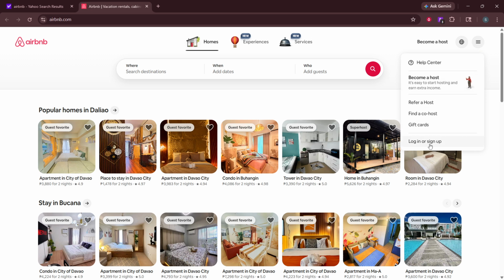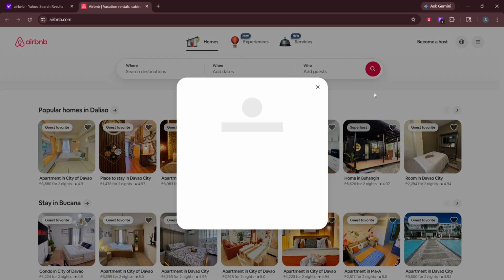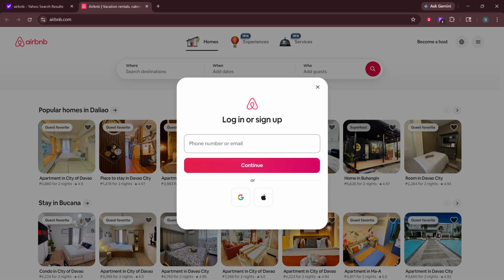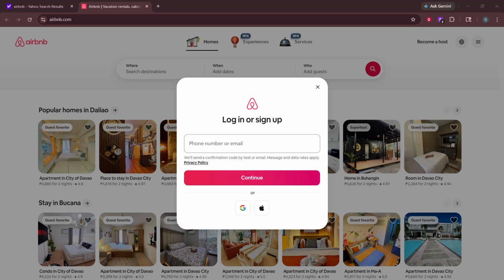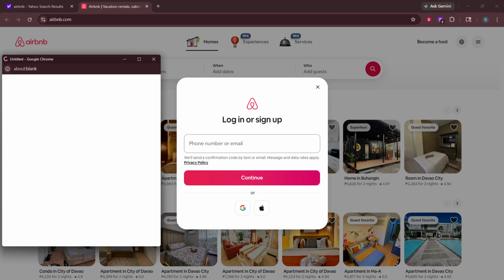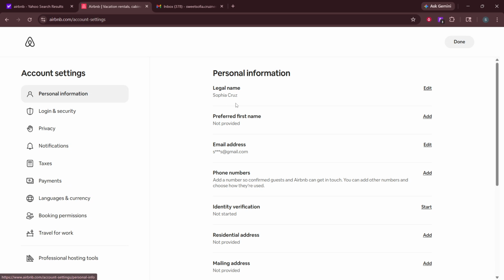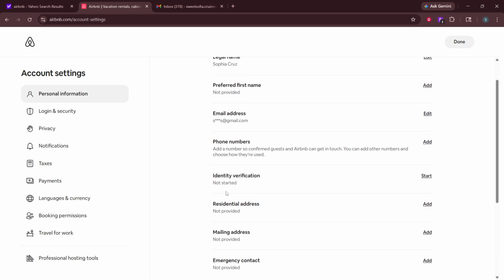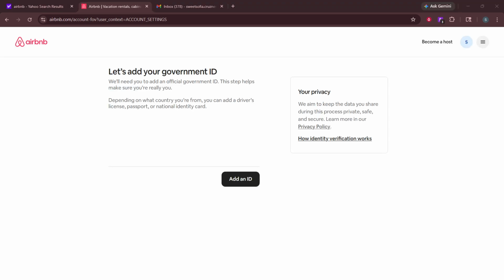How to Register Airbnb [2026 Full Guide]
How to Register Airbnb

In this video, we show you exactly how to register an Airbnb account to get started as either a traveler or a property host. Registering for an account is completely free and serves as your entry point into the global rental platform. We walk you through the primary sign-up screens on both the mobile application and desktop browsers.

Setting up your account correctly from the start protects your digital security and guarantees smooth transaction approvals later on. Mastering this setup workflow establishes your presence on the platform and prepares you to explore or list properties.

Technical Specs:
Software: Airbnb Mobile App & Web Platform; Feature: Account Registration